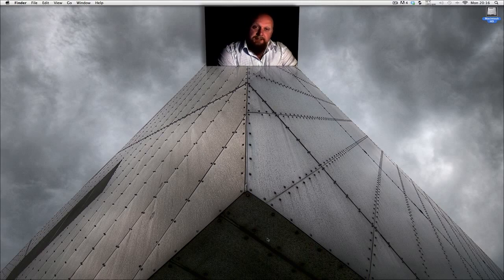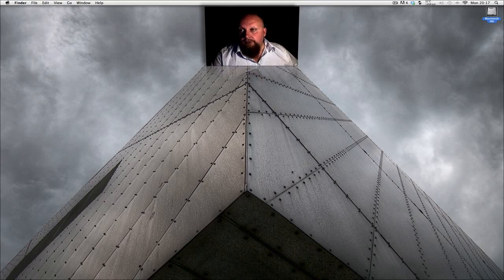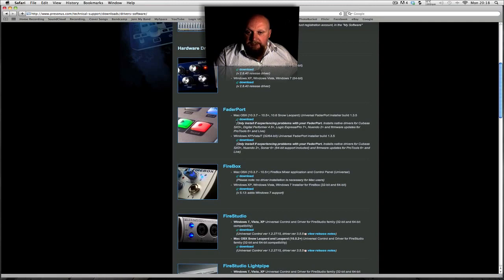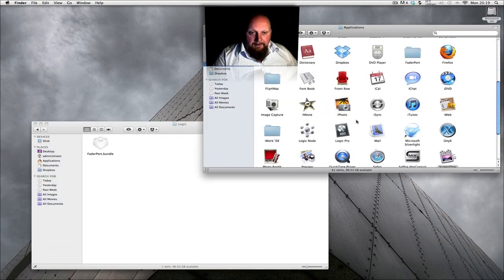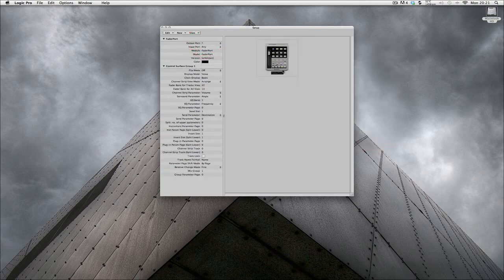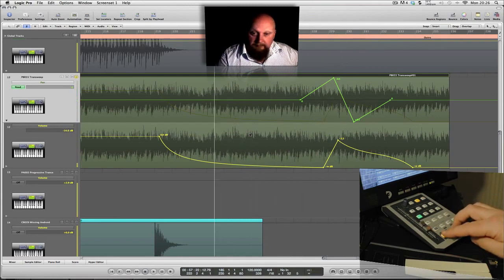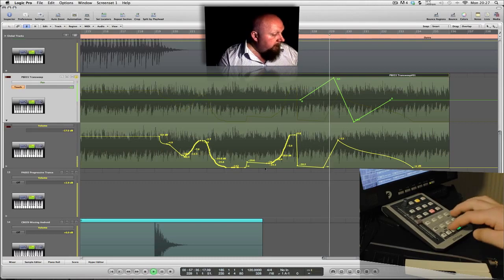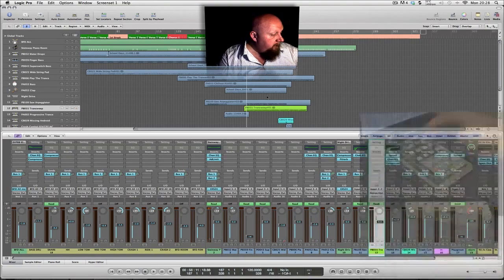Logic Studio 9 Presonus Faderport Installation Problems Setup Guide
A quick overview of some of the problem other people and I encountered setting up the Faderport in Logic Studio 9.